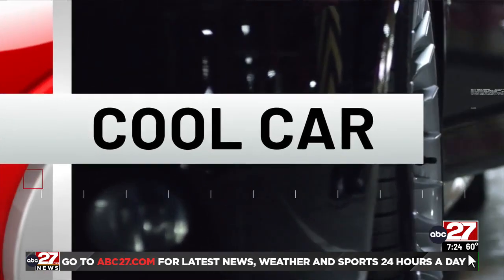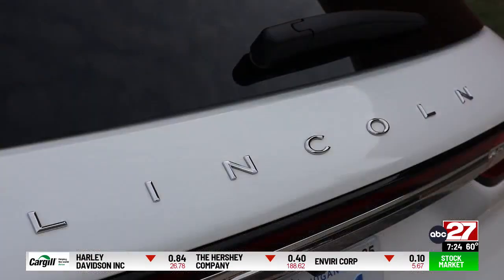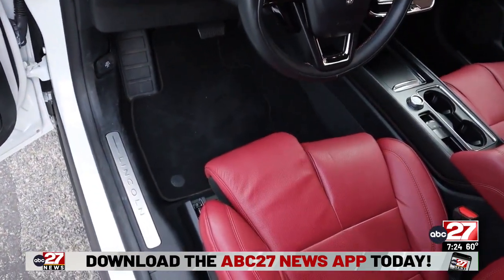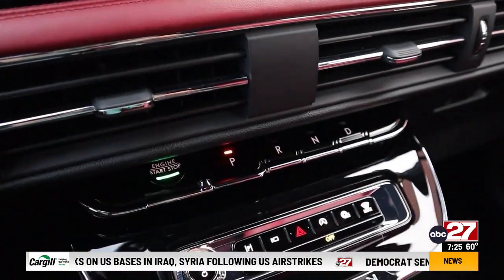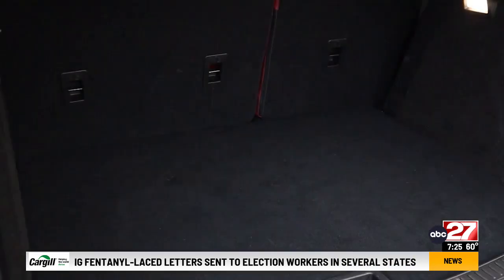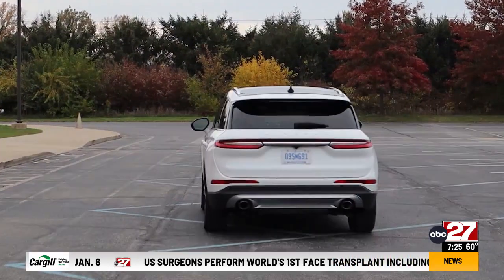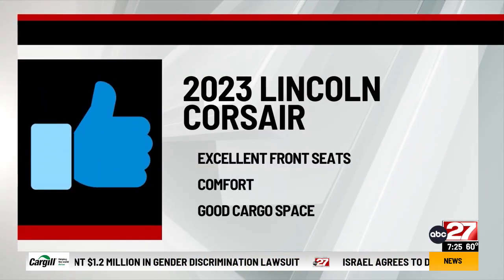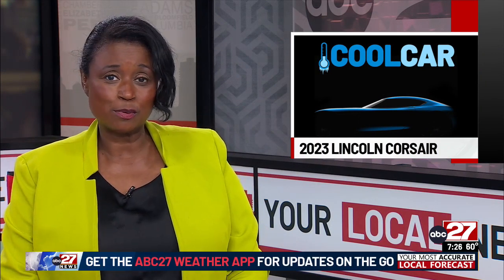Cool Car: The new Lincoln Corsair